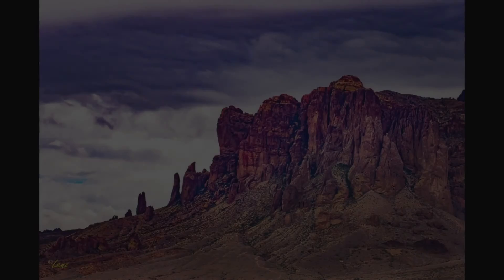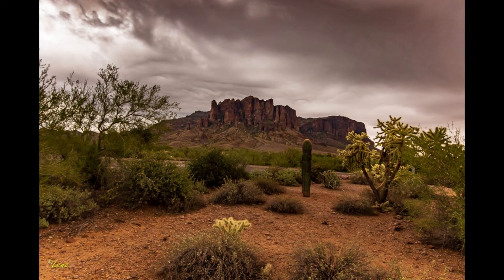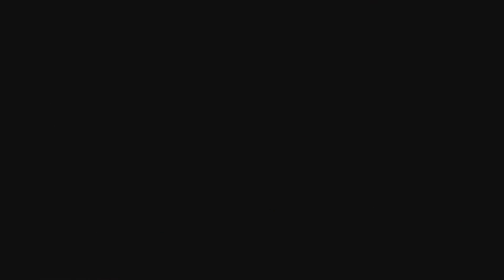Superstition Mountain....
Short narrative on our beautiful Superstition Mountain.